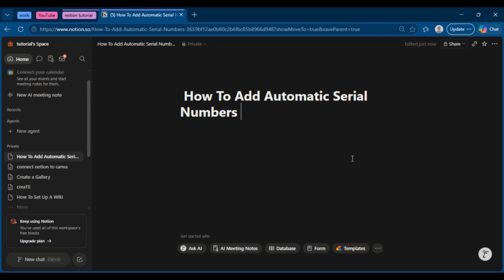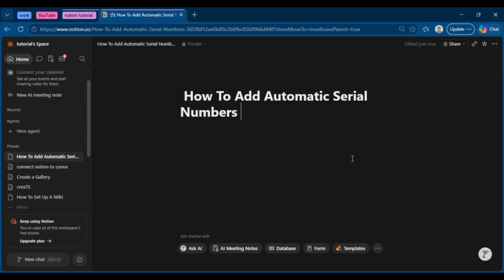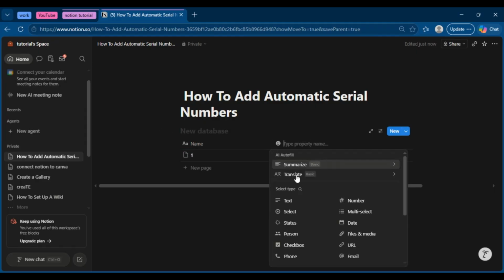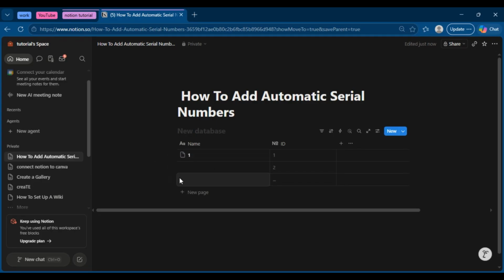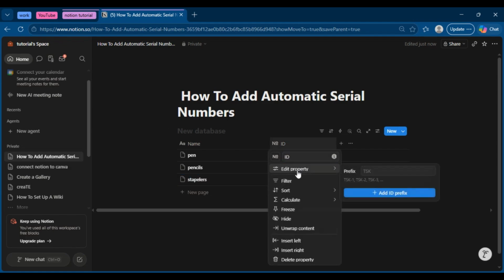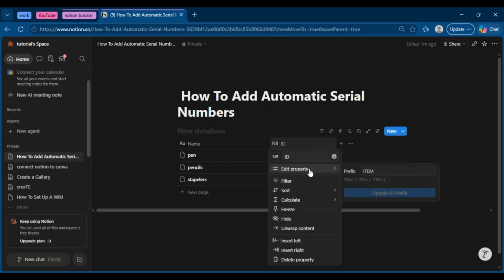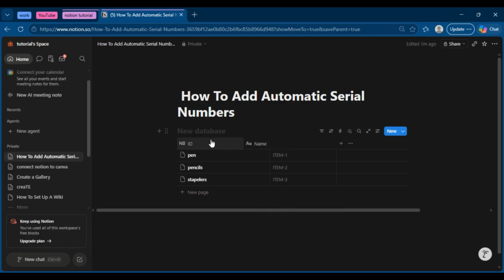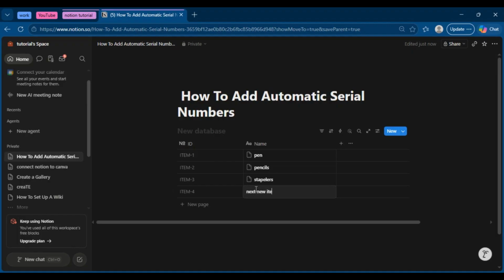How To Add Automatic Serial Numbers In Notion (Easiest Way) [2026 GUIDE]